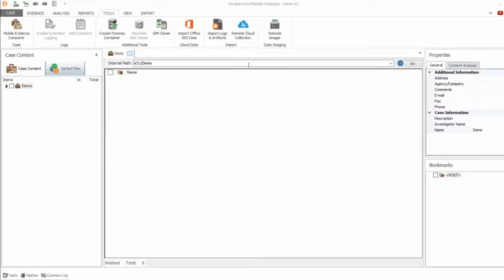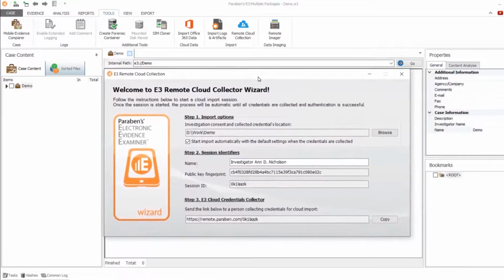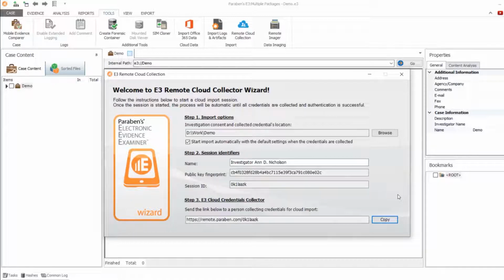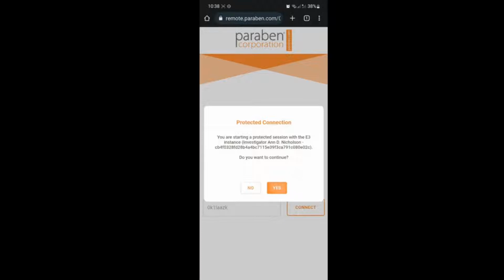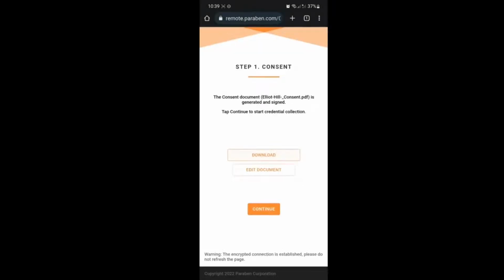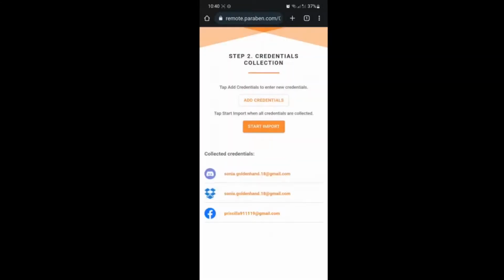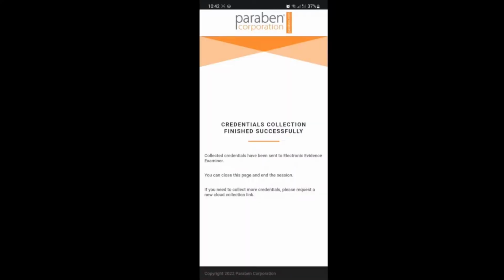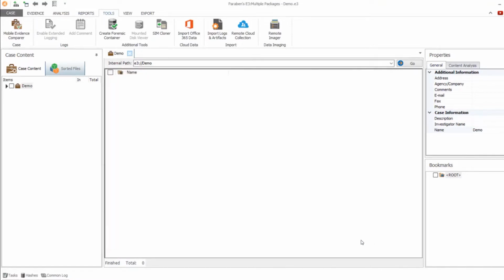E3 Remote Cloud Collector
Capture data from the cloud in the field remotely while working with the lab. You can collect data from popular social media, cloud storage, and more.